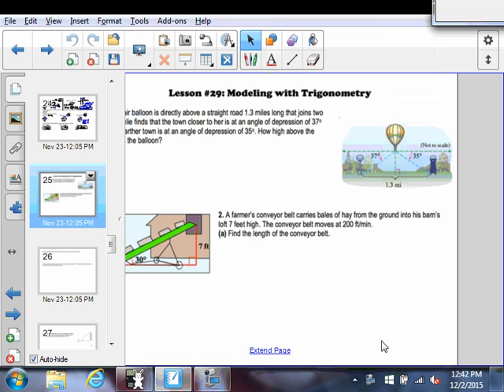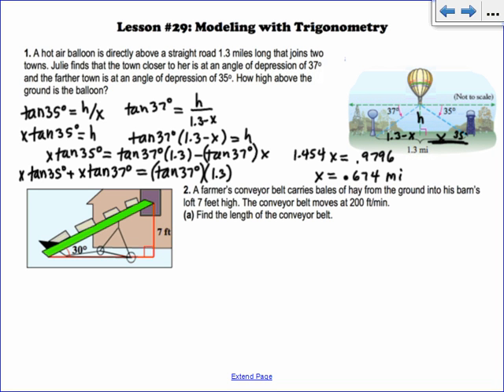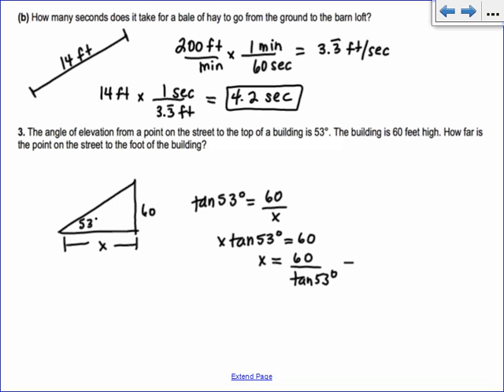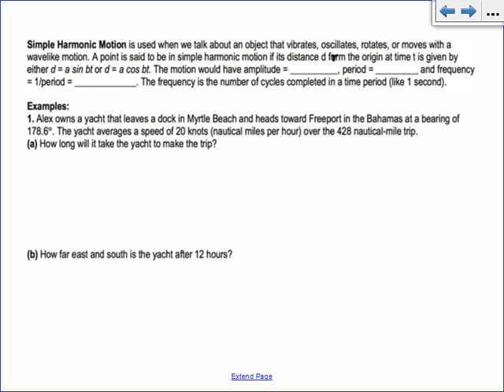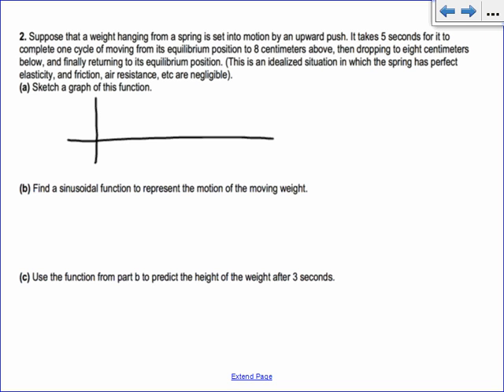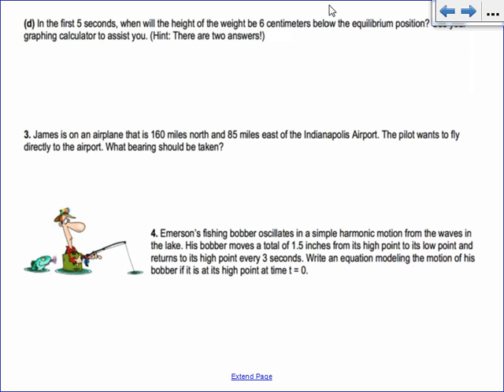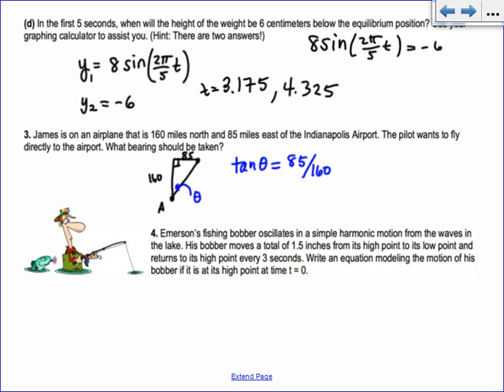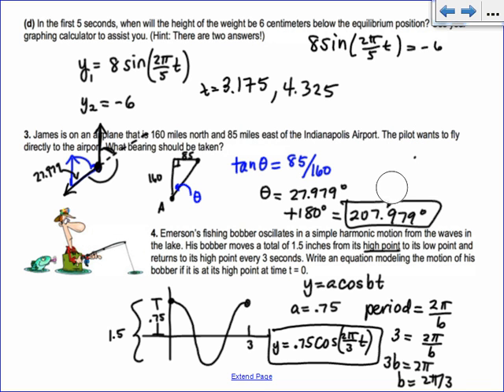Lesson 29 Precalculus: Modeling with Trigonometry